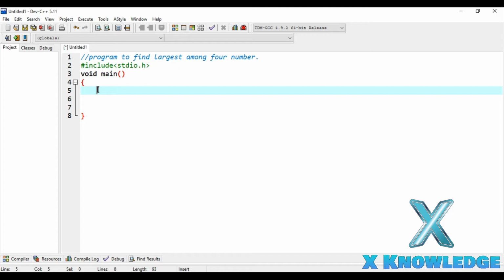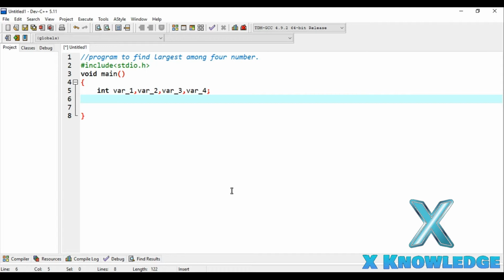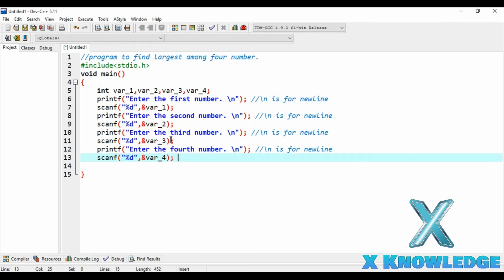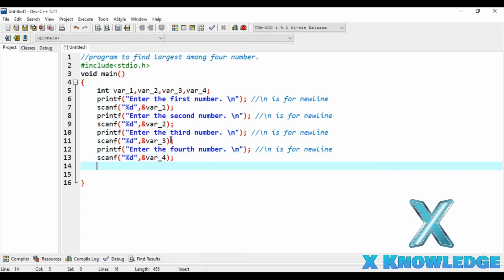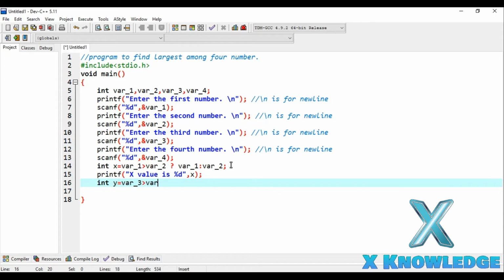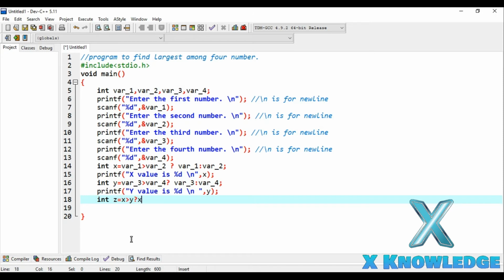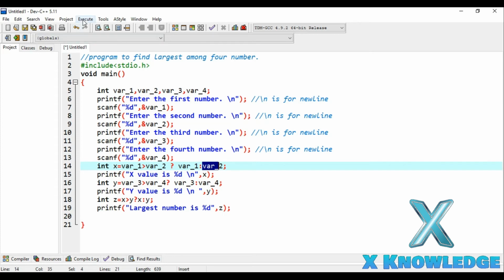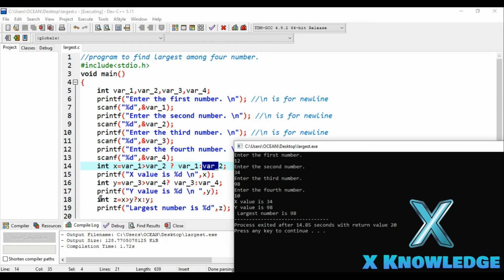C program to find maximum among 4 numbers without if-else statement. || Ternary operator.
In this video, I discussed how to write a C program to find the maximum among 4 numbers. In the place of if-else, I used the ternary operator.

Syntex of the ternary operator is:-
condition ? value_if_true : value_if_false

Also watch:-
C program to print the multiplication table of a number || Multiplication table of a number using C.